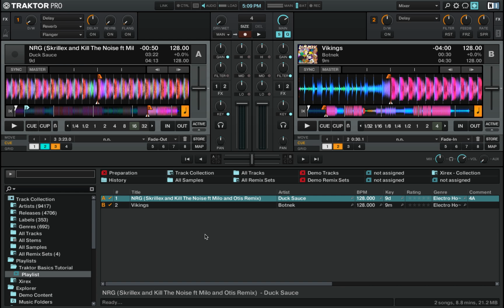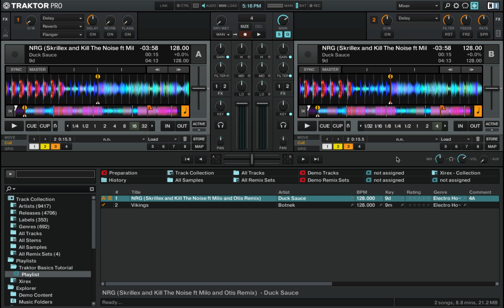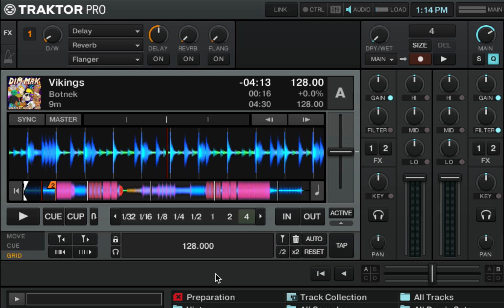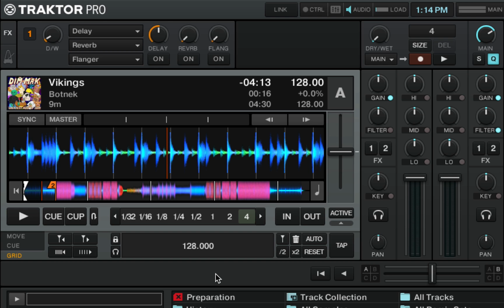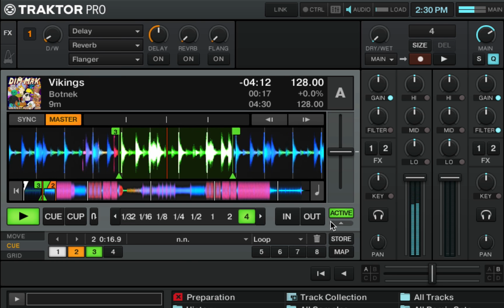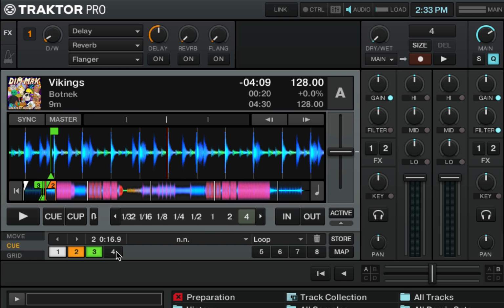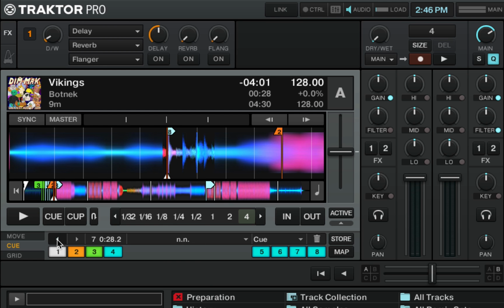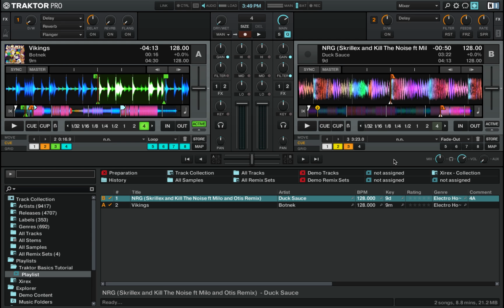Traktor DJ Tutorial Part 6: Cue Points: Load, Grid & Loop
This video will teach you how to use different kinds of cue points in Traktor.

0:16 -  1) Load Cue Point
0:29 -  2) Grid Cue Point
1:02 -  3) Loop Cue Point
1:19 -  4) Difference between Cue Points and Hot Cues
1:46 -  5) Overview